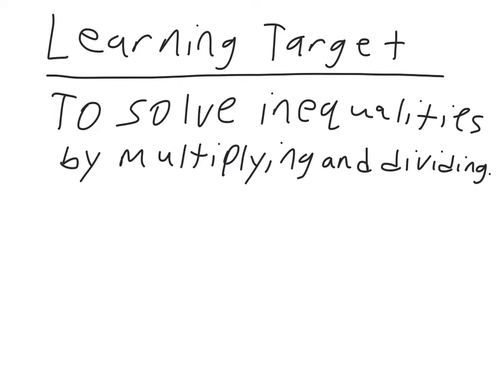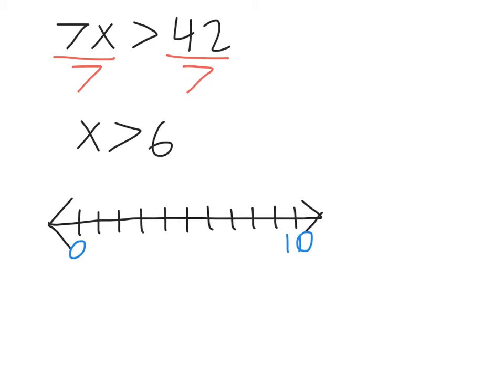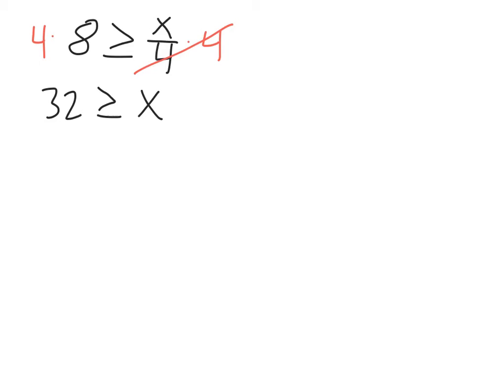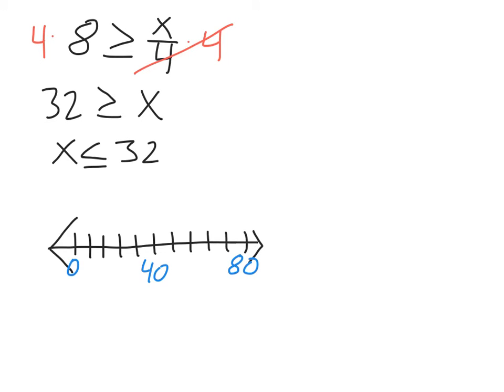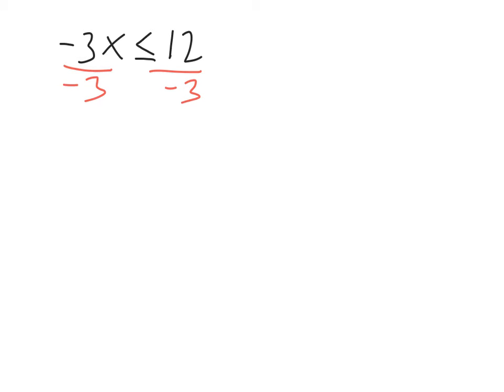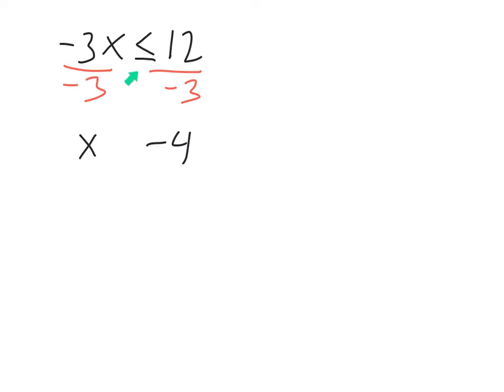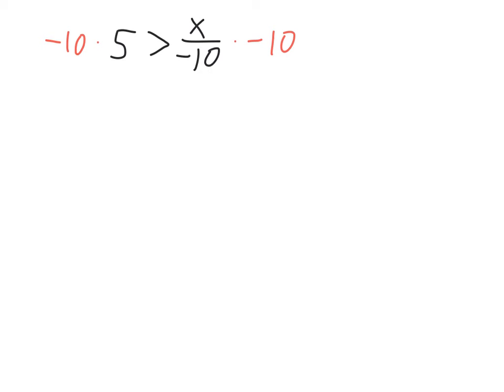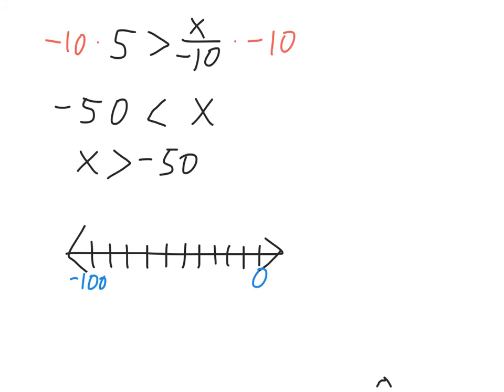Solving Inequalities Part 2